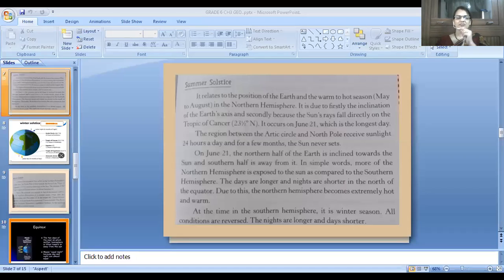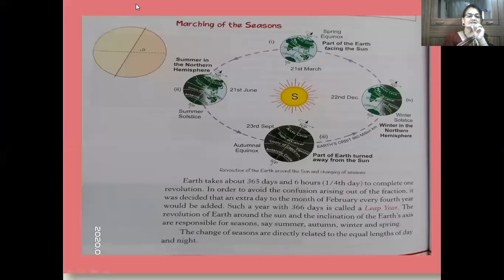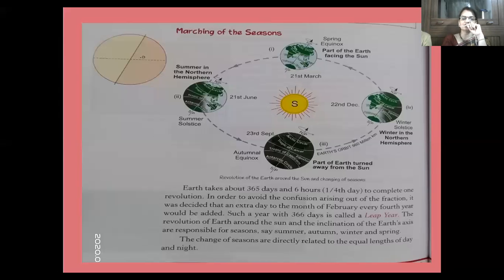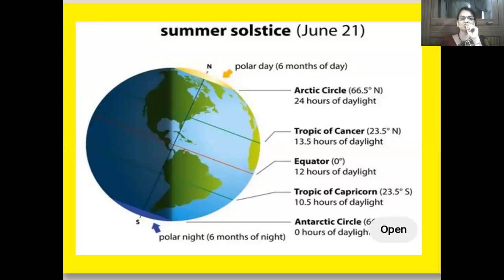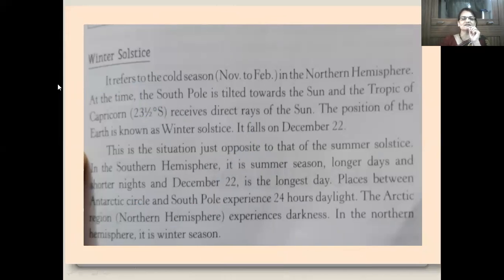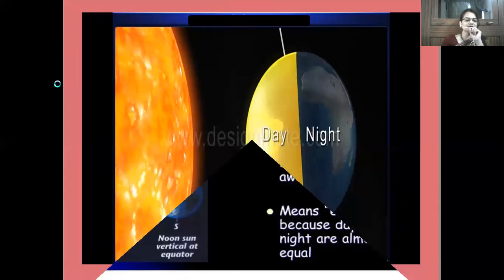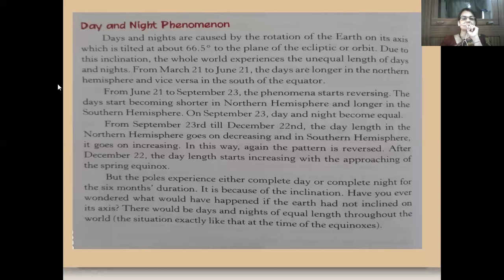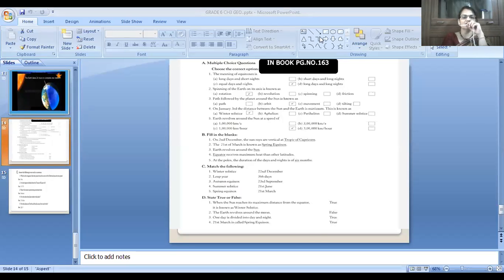GRADE 6 Social Science || 14 JULY 2020. || Ch. 3 part 2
In this video Anita Kanwar will teach you about the various forms of Motion of the Earth 🌍